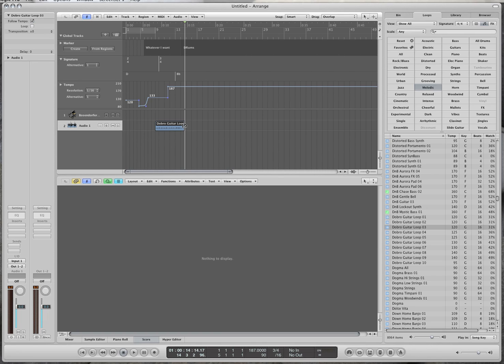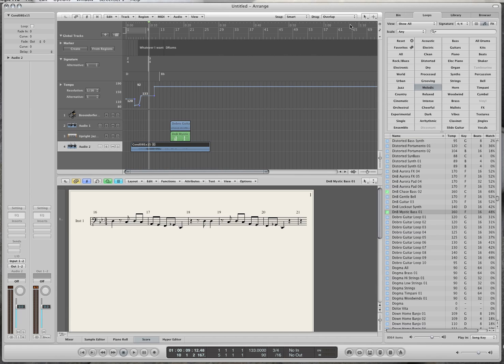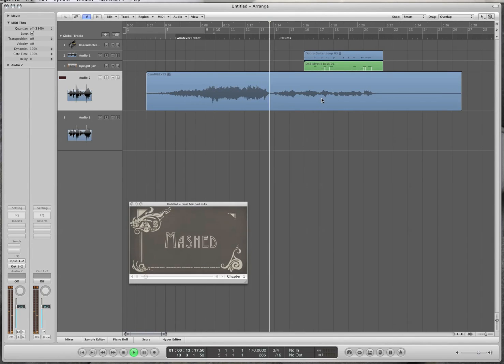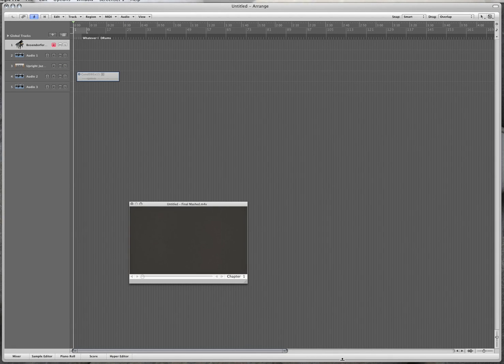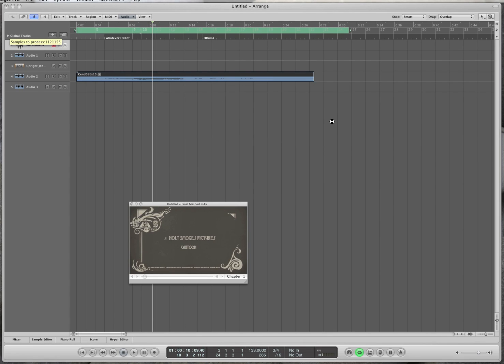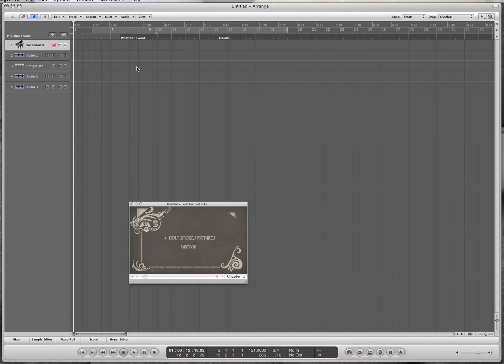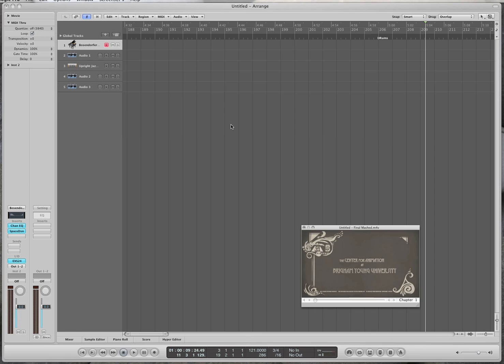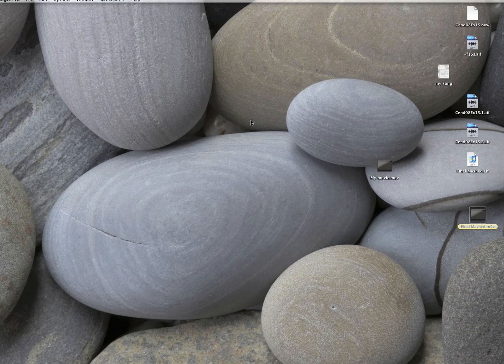7/22-Beginner to Advanced Logic tutorial in 5 hours